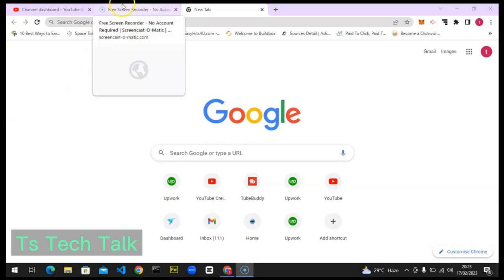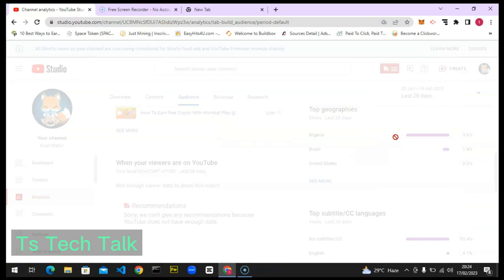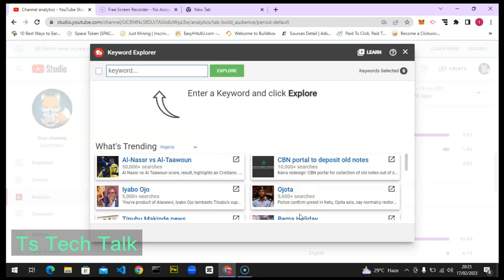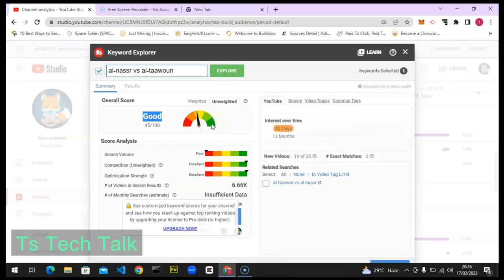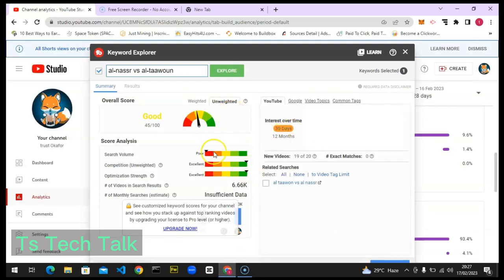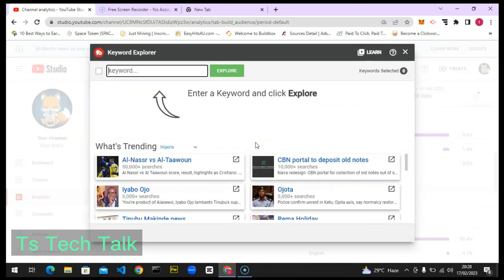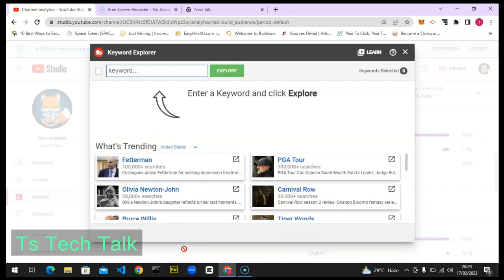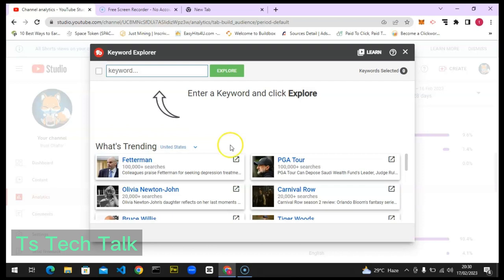Get More YouTube Views Using Tubebuddy Trends | YouTube Tips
Get More YouTube Views Using Tubebuddy Trends, when you use Tubebuddy trends there is a probability of your contents going viral at one point because that is what people are searching for.